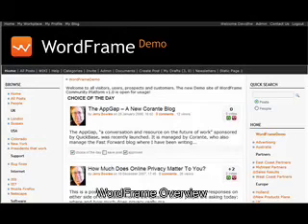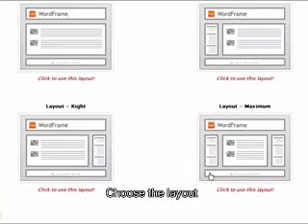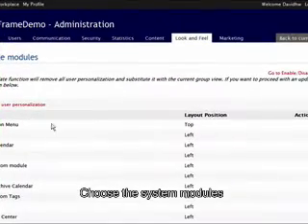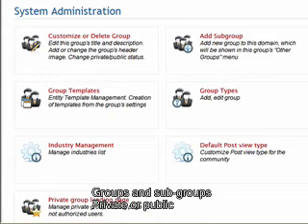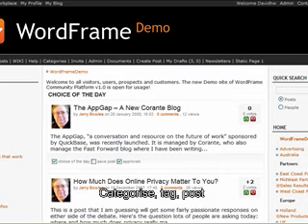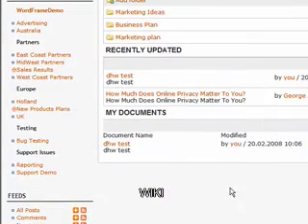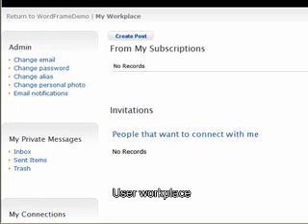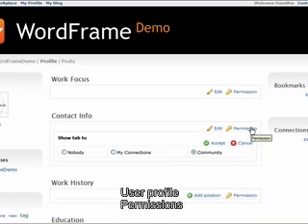WordFrame Overview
Brief overview of the WordFrame system